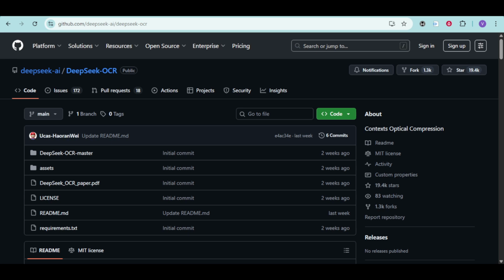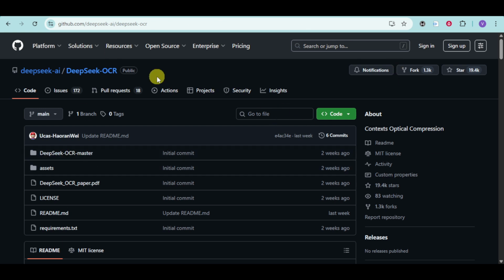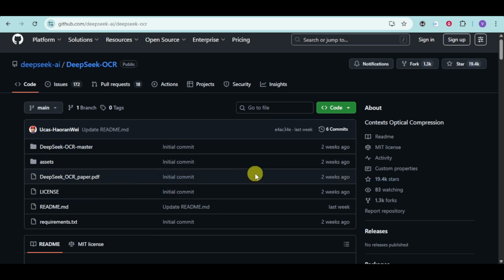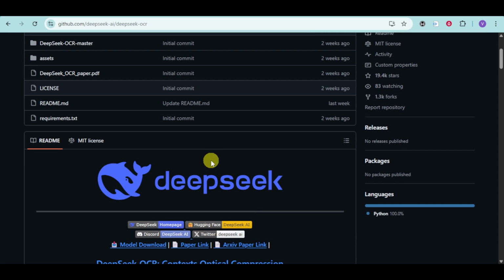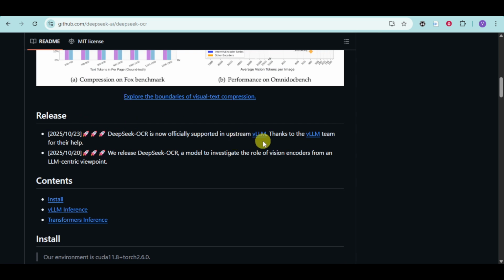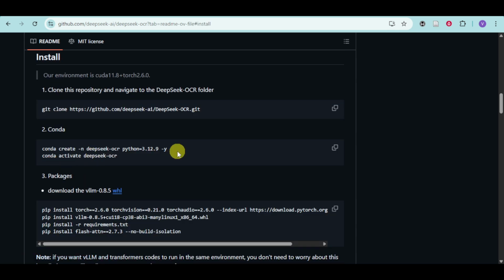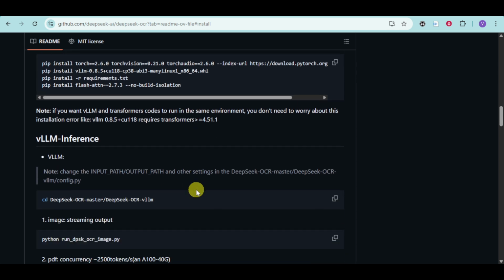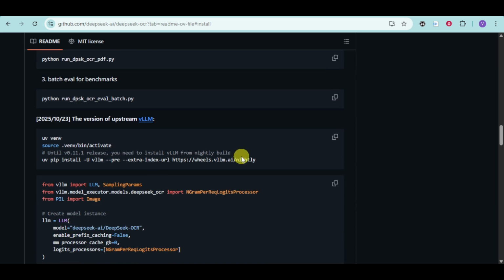⚙️ DeepSeek-OCR Tutorial — Extract Any Text with AI (2025 Guide)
📌 In this video, I'll show you how to use DeepSeek-OCR to extract text from any image or document using AI. This method is quick, easy, and clearly explained, so you can follow along and get it done in no time!